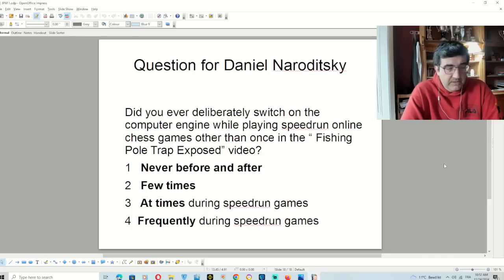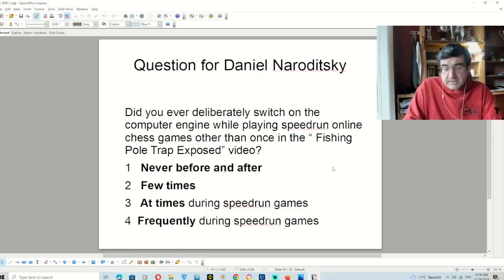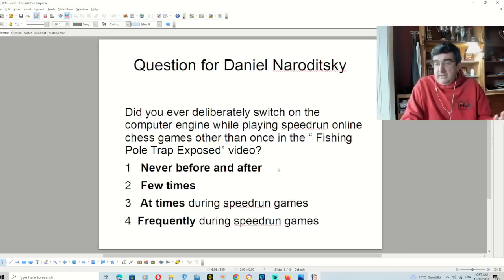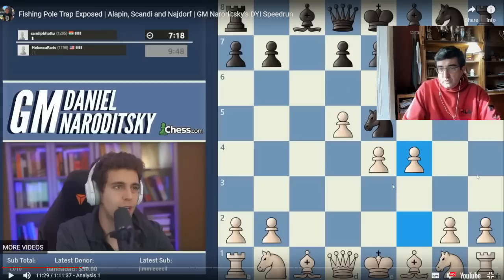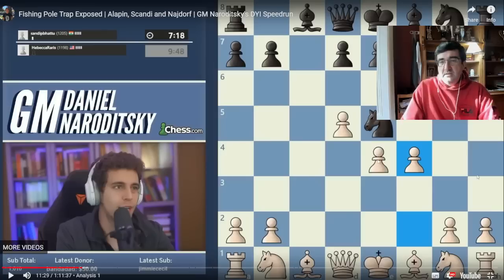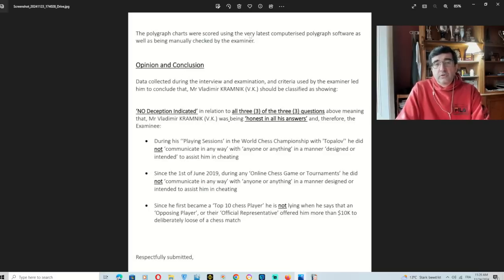MANEUVERING BETWEEN STREAMS OF RAIN PART 2